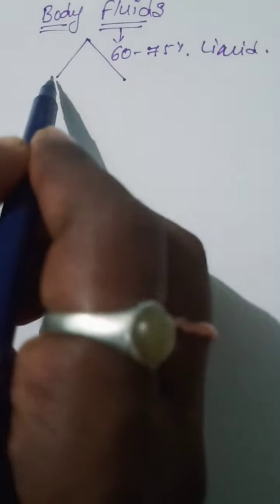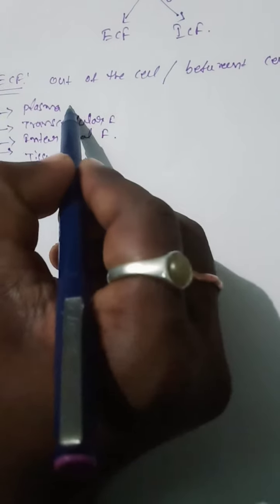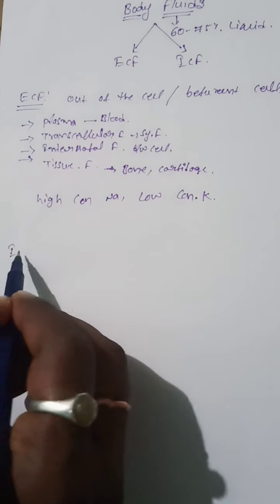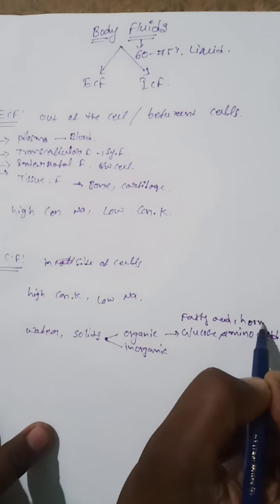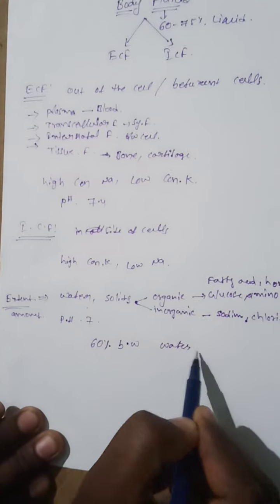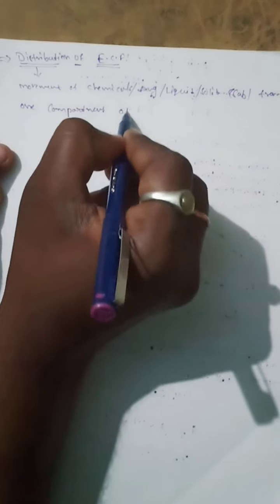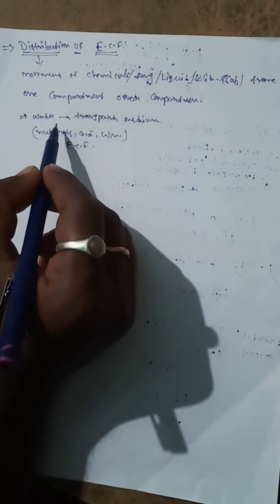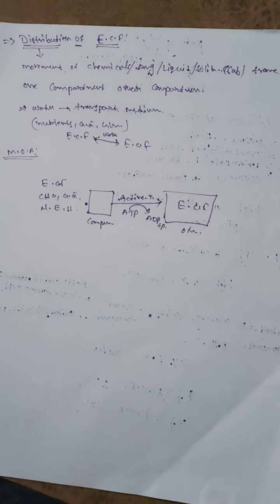Body fluids - physiology